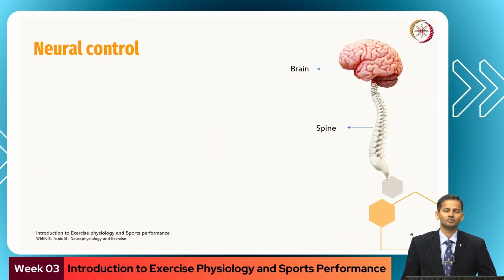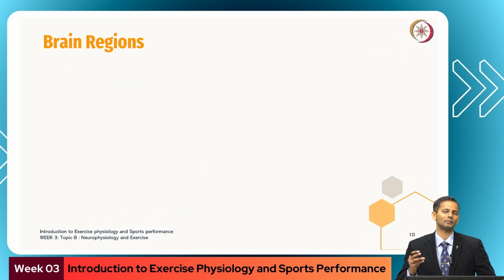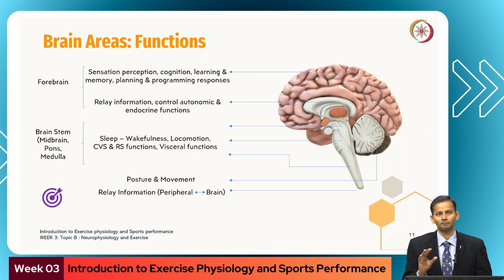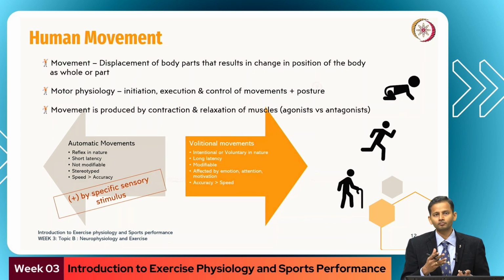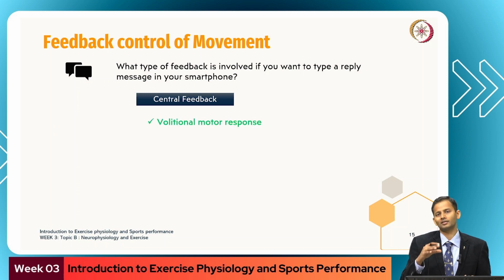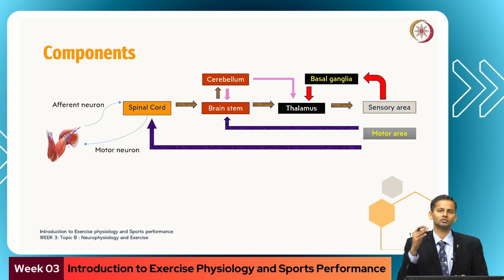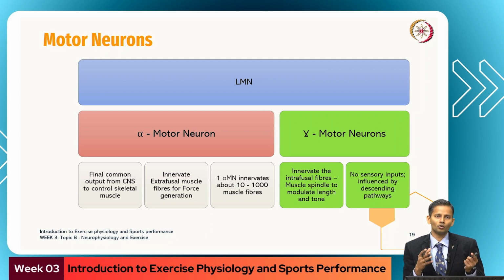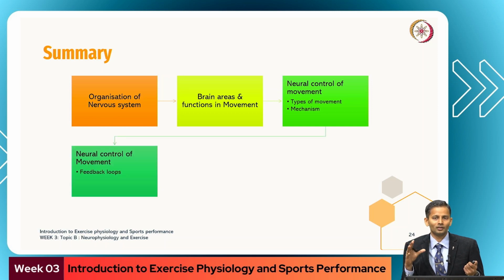14. Neurophysiology and Exercise - Part 1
Neurophysiology and exercise is discussed in two sessions. The first session discusses the organisation of nervous system, the brain regions and their findings pertaining to motor movement, basic concepts, components of neural transmission and the types of feedback loops.